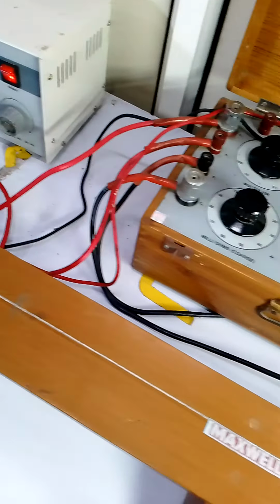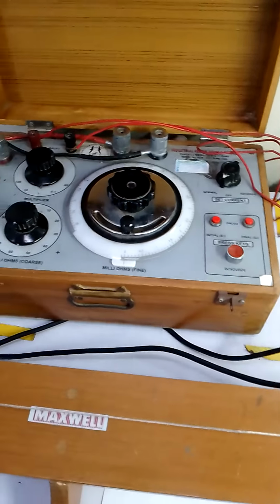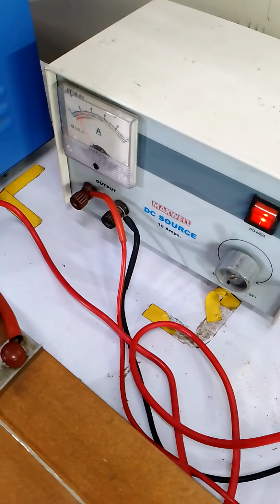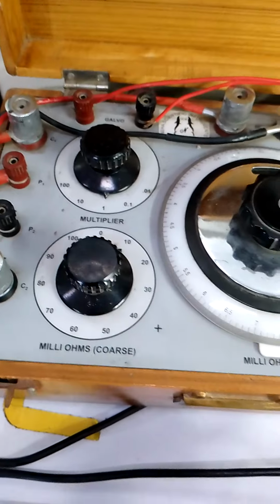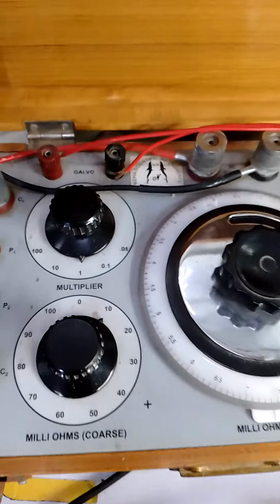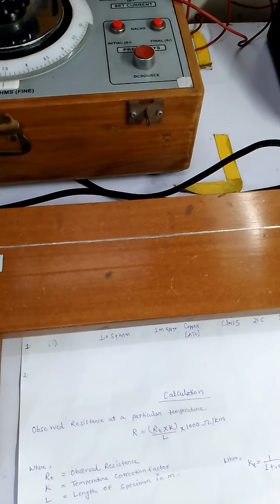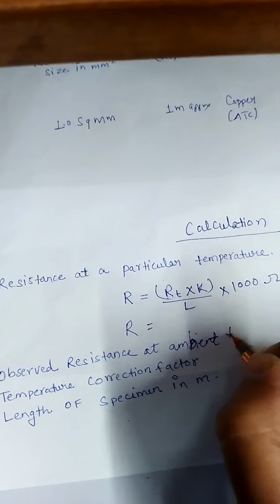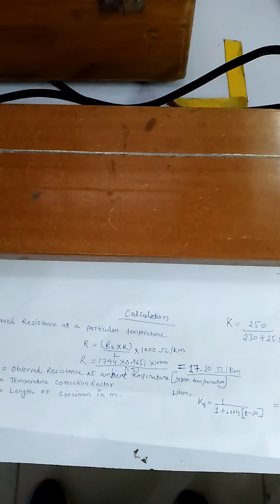Conductor Resistance test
To calculate the dc resistance of conductor by using Kelvin double bridge apparatus.